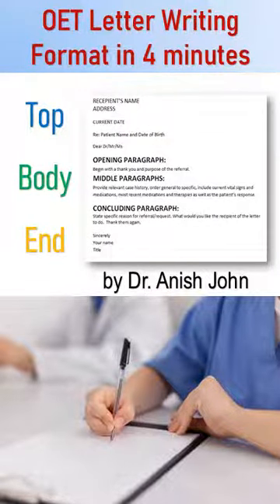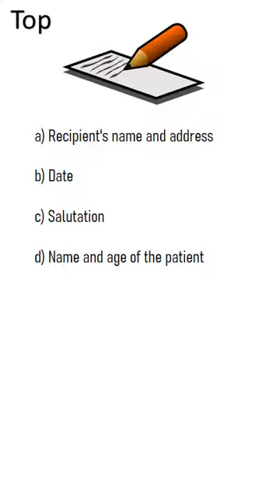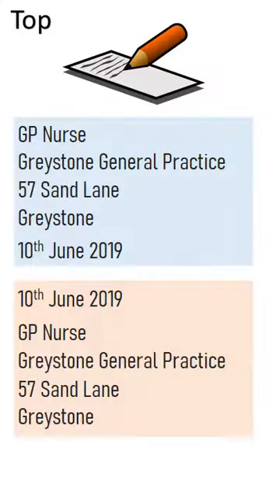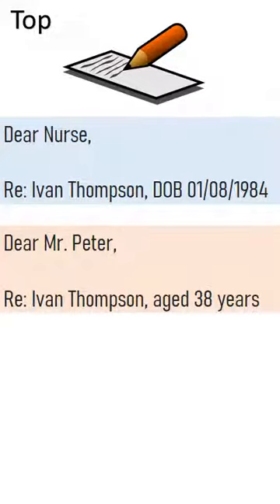OET writing in 4 minutes - All that you need to know before your exam date